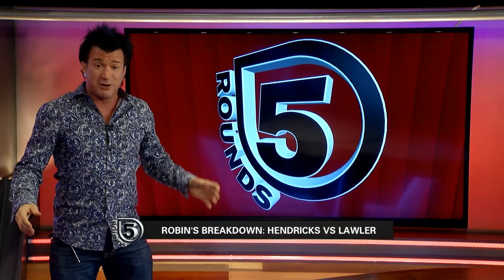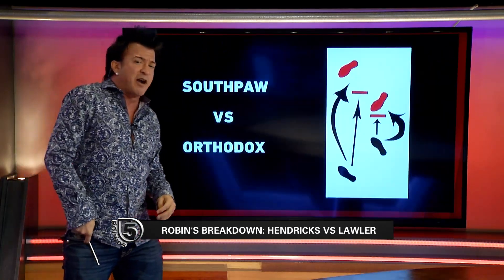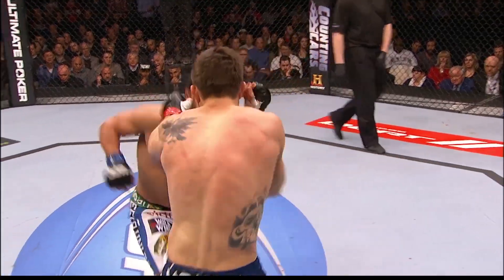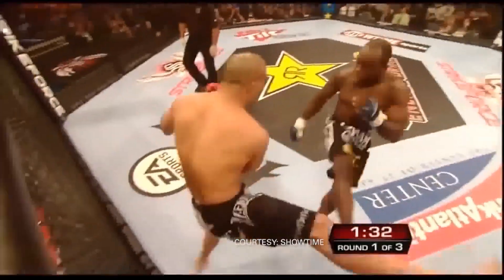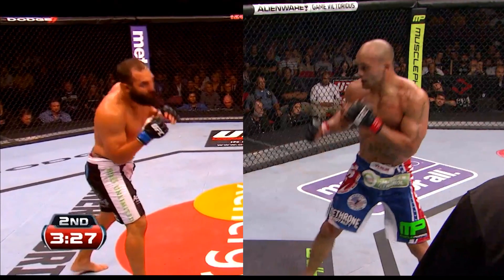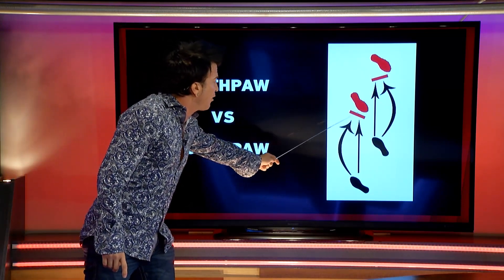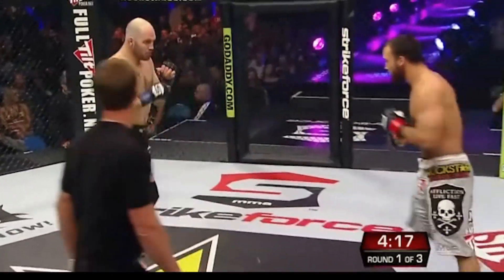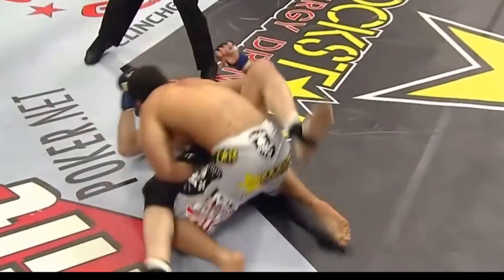5 Rounds - Robin's Breakdown of UFC 171: Johny Hendricks vs. Robbie Lawler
- A new UFC welterweight champion will be crowned this Saturday as Johny Hendricks and Robbie Lawler square off in the main event at UFC 171. Robin Black breaks down the interesting stylistic clash between these two heavy-hitting southpaws and their respective weapons of choice: Hendricks' left hand and Lawler's right.